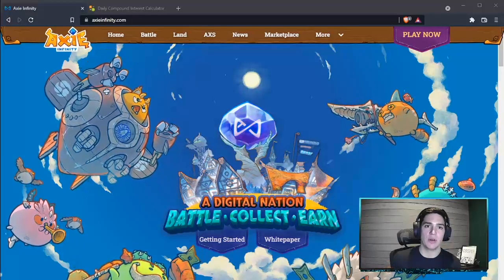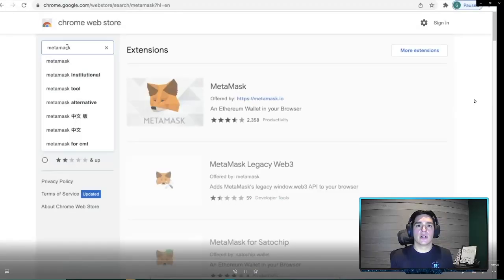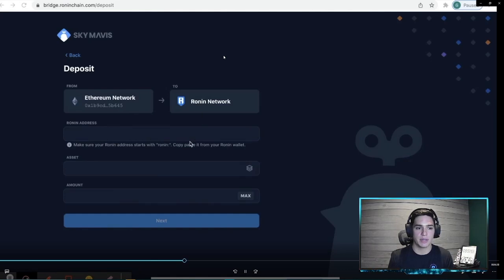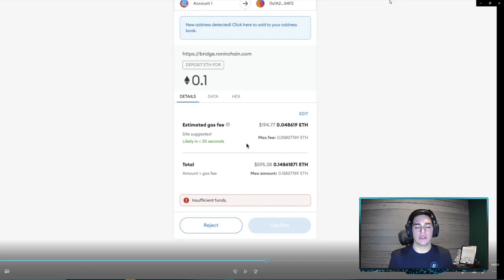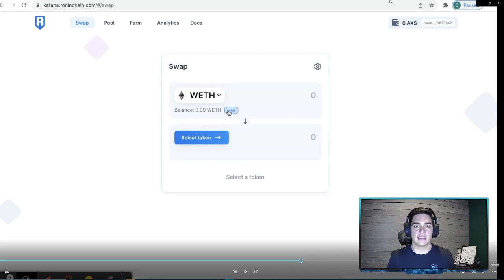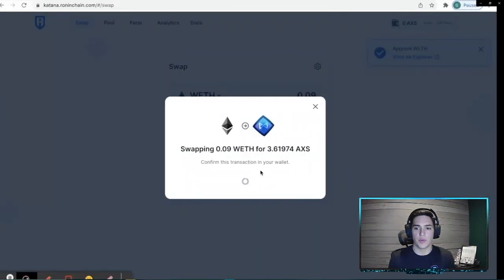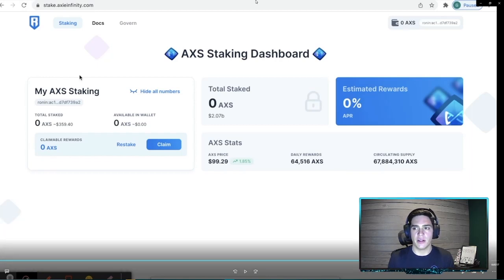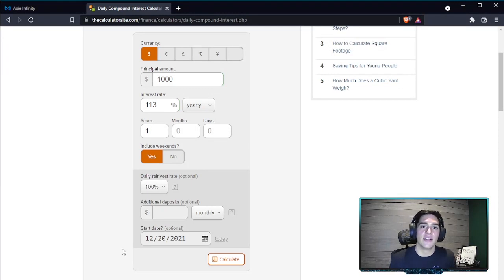How to stake AXS for beginners (Coinbase)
How to stake AXS by buying and transferring eth from coinbase to metamask, bridging it to ronin, swapping it for AXS on katana, and finally staking